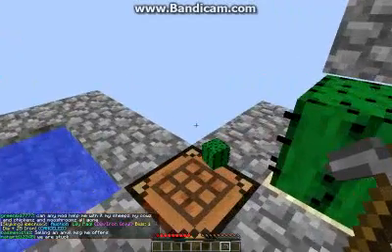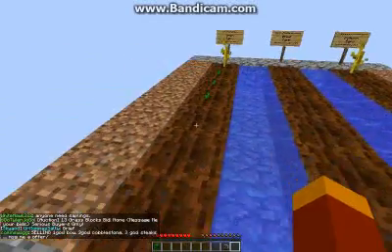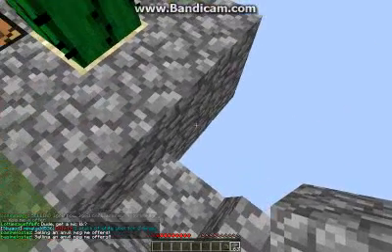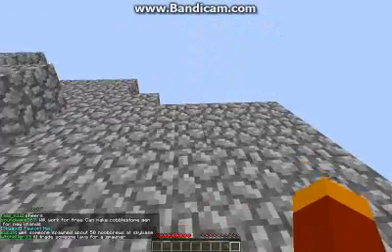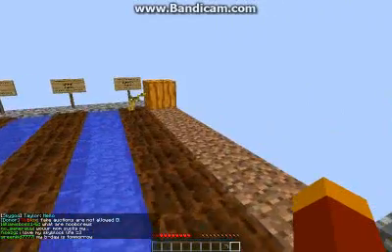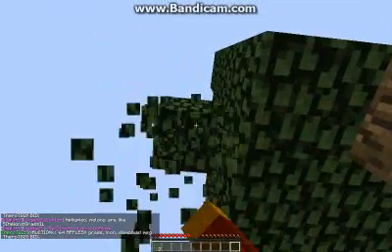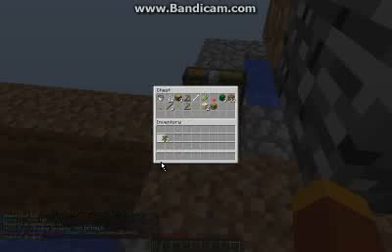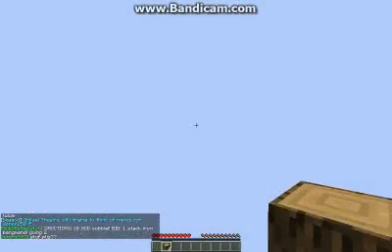episode 7 of skyblock-Melons!!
Hey Doods
also there are a few things you might want to know about me and my friends.

My Friends Youtube pages are

The server I'm playing on: Skyblock.net
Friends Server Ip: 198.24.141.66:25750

If you doods enjoy playing skyblock,heres a skyhell download

***I would be glad to make a video if you want***
Please add me on Skype
I am called: Trolloll3 and click on the one in Auckland
Peace out!!!